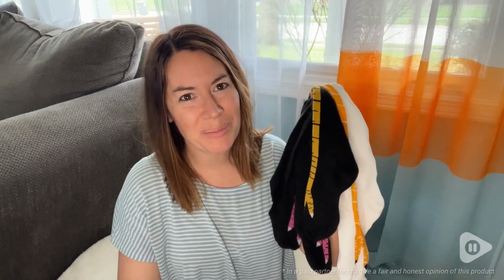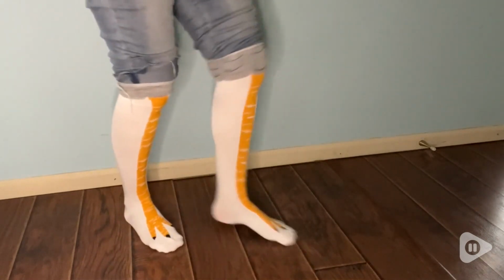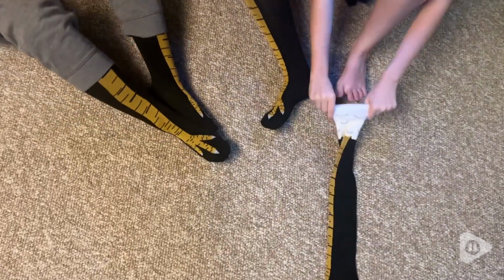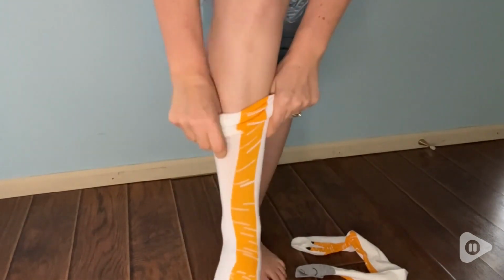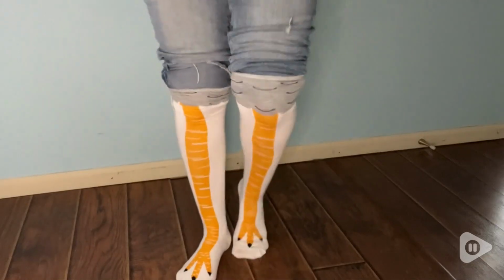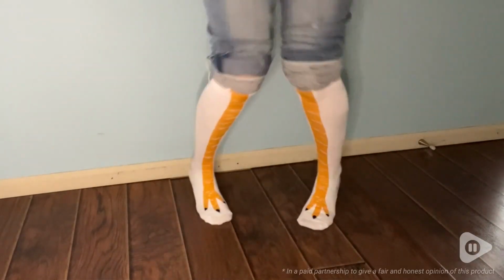SimleShine 3-packs Chicken Leg Socks | Our Point Of View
SimleShine 3-packs Chicken Leg Socks

MATERIAL: The chicken leg socks made of high stretch polyester ,your feet are comfortable and breathable.The knitted chicken leg socks , pattern not printed ,which make your feet look more attractive and slimmer.
SIZE: The chicken leg Socks, height 50cm/19.69in, length 18cm/7.09in,just as the picture show.Elastic fabric makes the size suitable for adults and big kids.
OCCASION: The chicken leg Socks fit well for everyday wear, costume parties, role-playing, and various occasions like Halloween, Thanksgiving, and Christmas. They're also perfect for sports like soccer and volleyball,hiking and gym.
GIFT: There are three pairs of socks in the package，which is a very interesting gift for a close friend，a novelty and quirky gift.